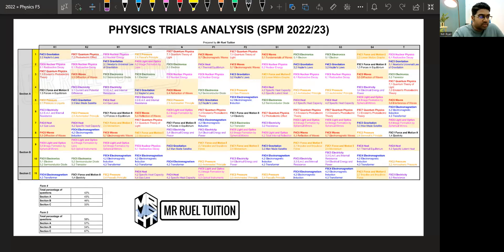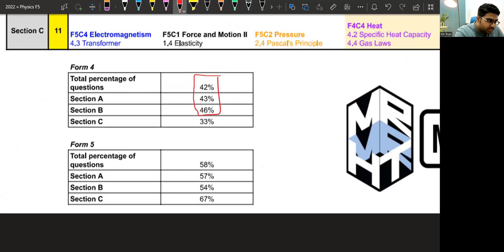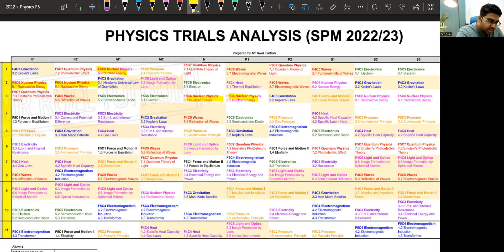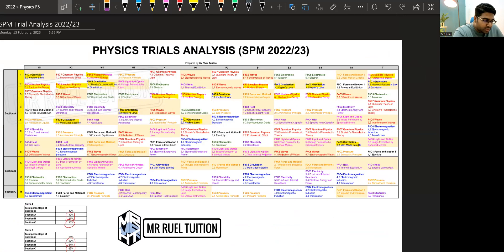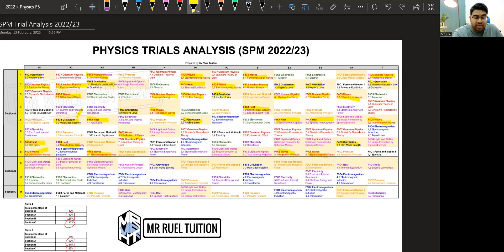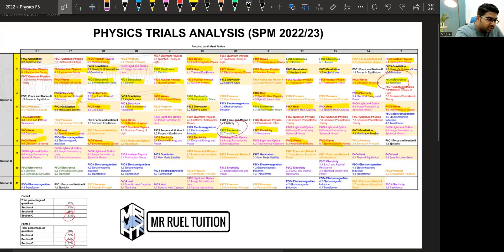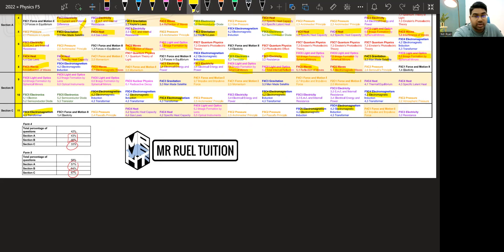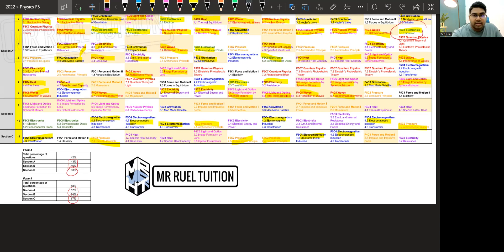2022/23 Physics SPM Trials Analysis (NOT RAMALAN)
Physics Trials Analysis for SPM 2022/23 students.